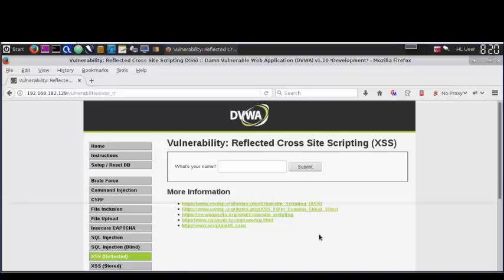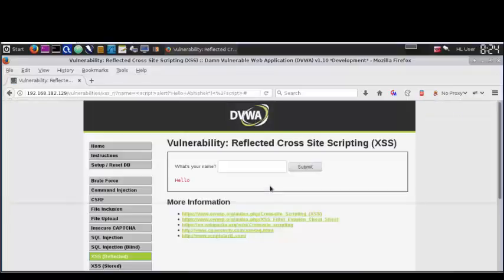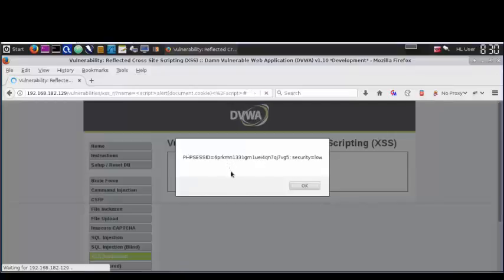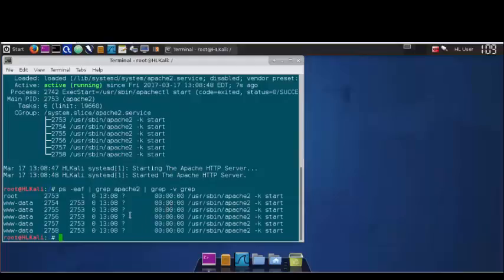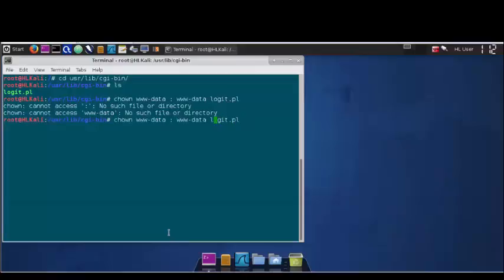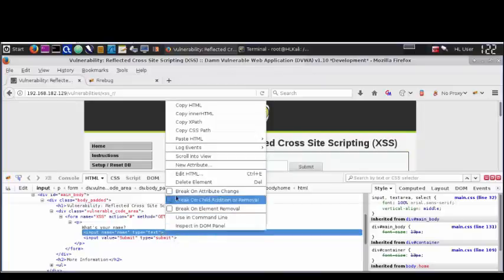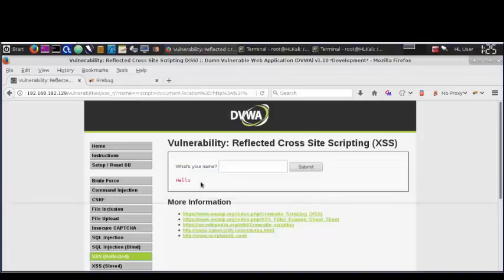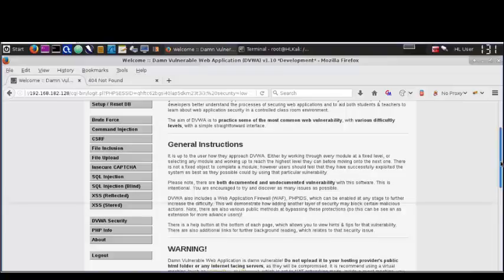Cross Site Scripting | XSS Attack | Cross Site Scripting Attack Demo by LearningLynk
LearningLynks India Pvt Ltd is Corporate training center in India. LearningLynks is having 12+ years of experienced and professional faculty in Networking, Firewalls and Information Security.

LearningLynks is providing professional trainings to students and corporate for the career courses like CNFS (Certified Network & Firewall Specialist – CNFS Training).